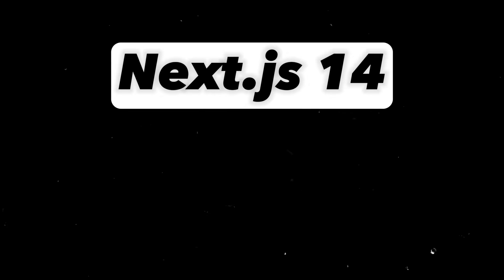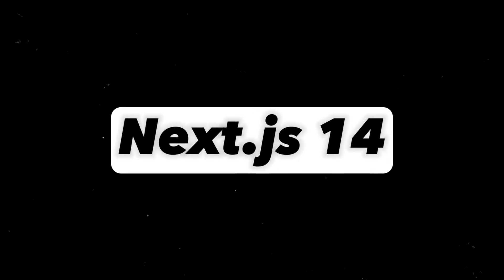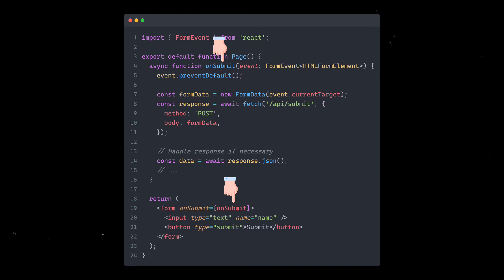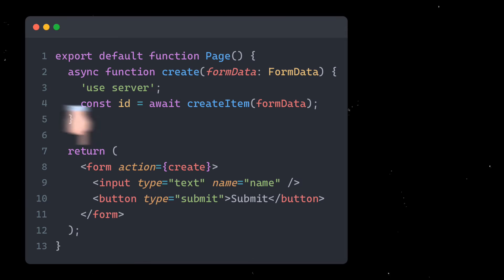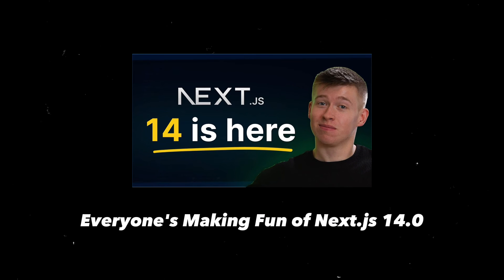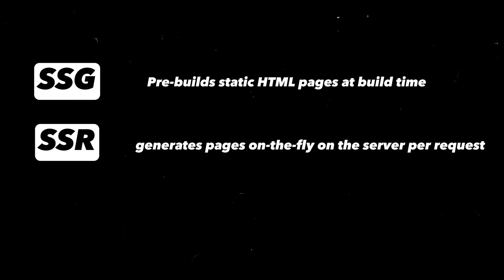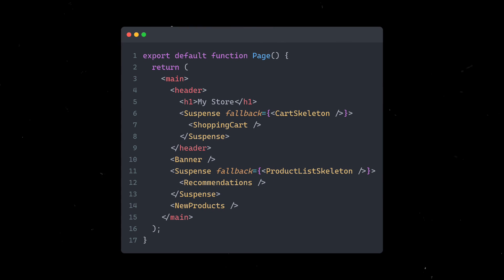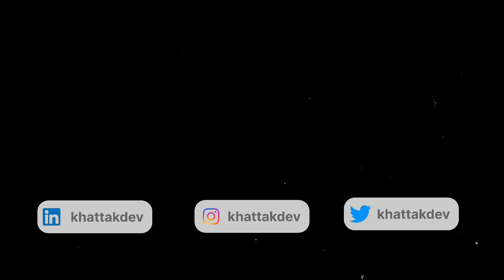What's new in Next.js 14?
Discover what's new in Next.js 14 with our latest video. This release is focused on improving your development experience with several key updates. Turbopack significantly speeds up server startup and code refresh times, making for a more efficient local development workflow. Server Actions are now stable, allowing you to easily make backend changes directly from your React components, with seamless integration into the caching system for optimal performance. It also offers a  preview of Partial Prerendering, an innovative feature that delivers dynamic content quickly.